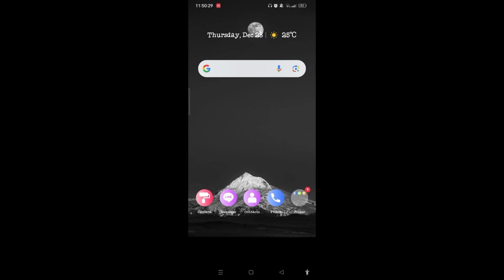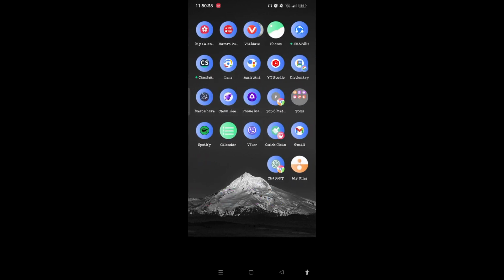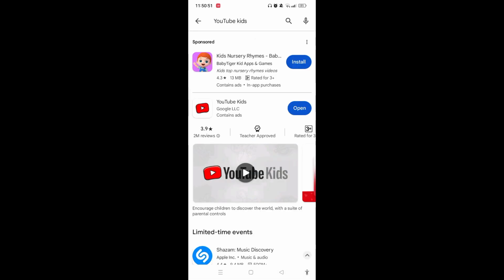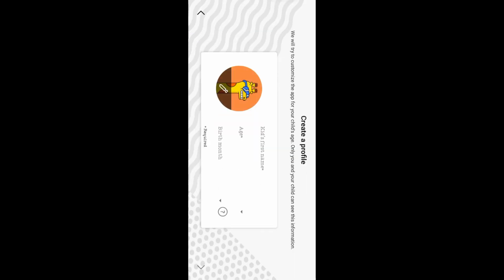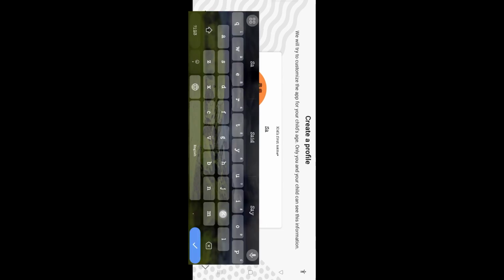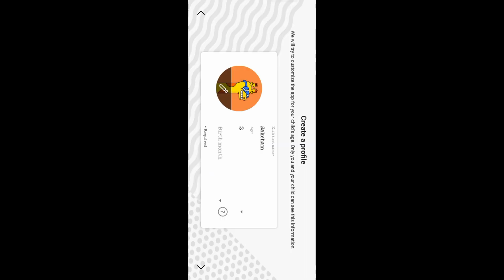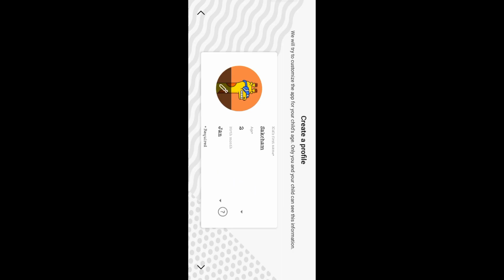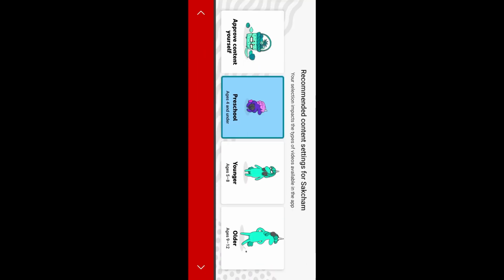How to Create YouTube Kids Account?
Create a YouTube Kids Account for Your Little Crow: 2023 Guide by How To Crow

Let your kids explore, learn, and laugh in a curated world of wonder! This How To Crow guide will empower you to set up a secure YouTube Kids account in minutes, filled with age-appropriate content that sparks imagination and ignites joy. No more worries about inappropriate videos or screen time chaos – YouTube Kids is here to be your parenting partner!